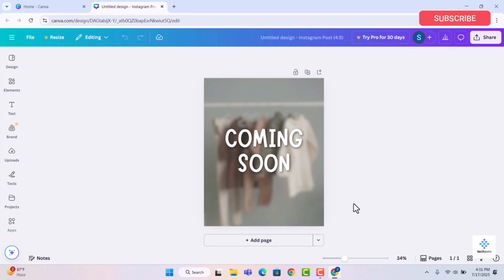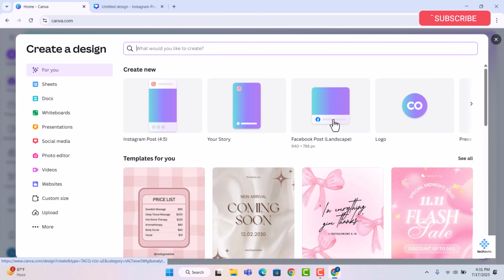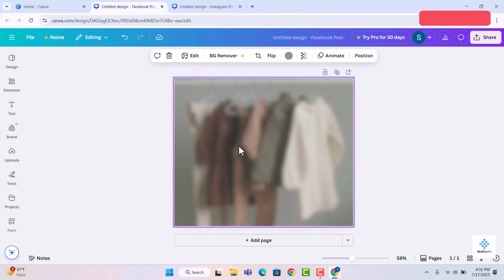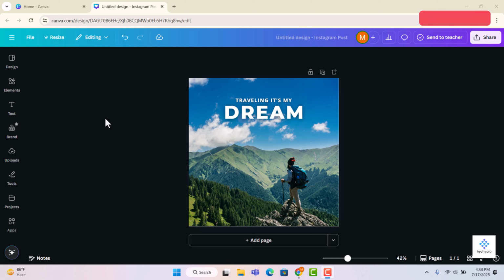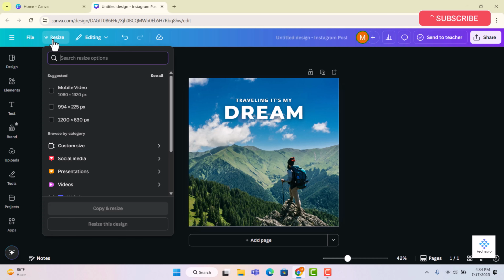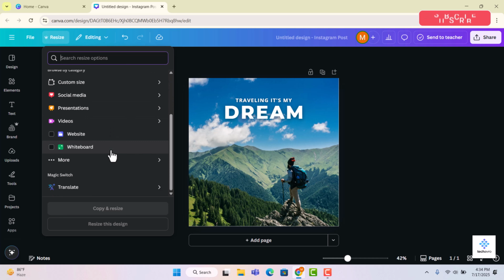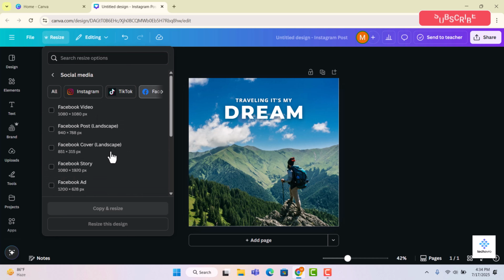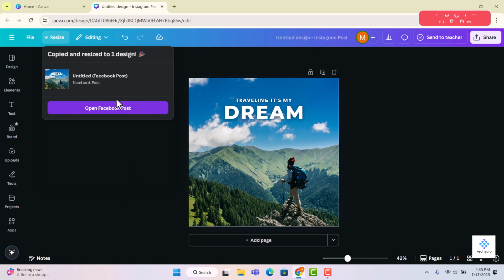How to Resize Canva Design in Free & Pro Version (2025)